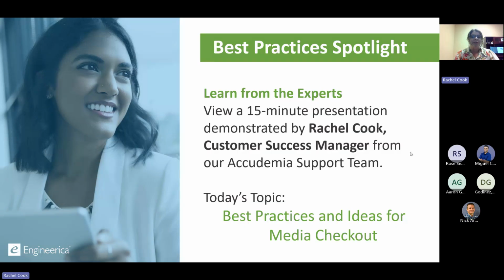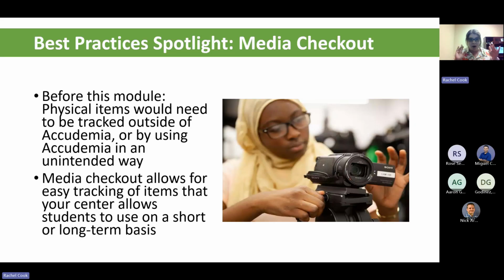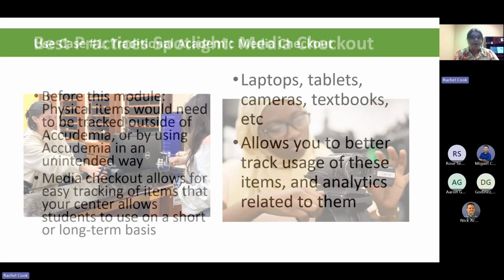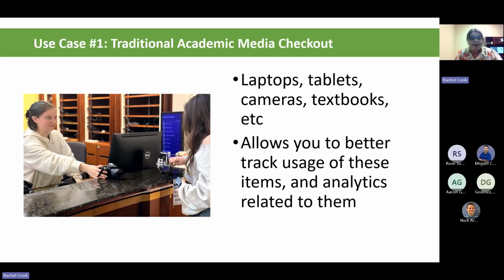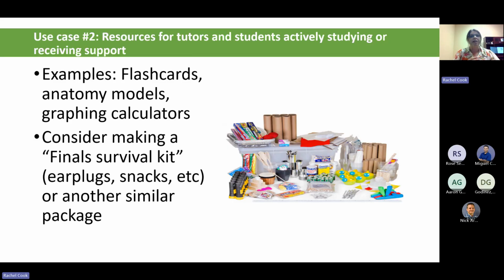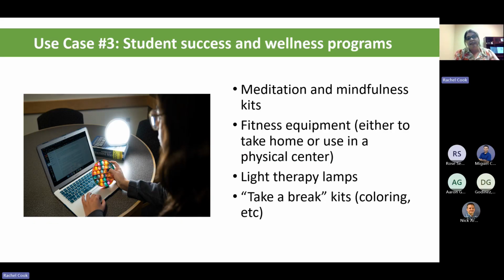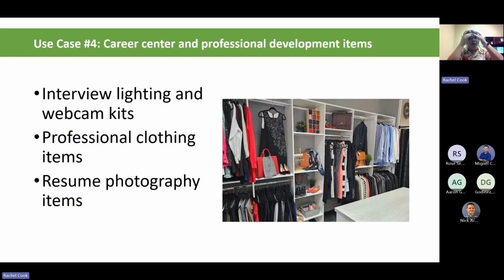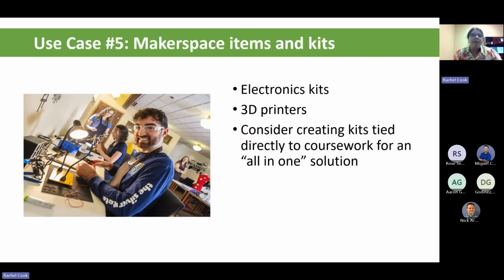March 2026 - Best Practices and Ideas for Media Checkout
TECH TALK WITH THE EXPERTS
Learn about Accudemia and its capabilities. View a 15 to 20-minute presentation from a member of our Accudemia Support Team.

Ask questions regarding any topic in Accudemia and learn how other users are utilizing Accudemia in their centers from their questions.

Register for next month's webinar session, "Strategies for Inspiring Growth and Resilience Through Change Leadership", here: